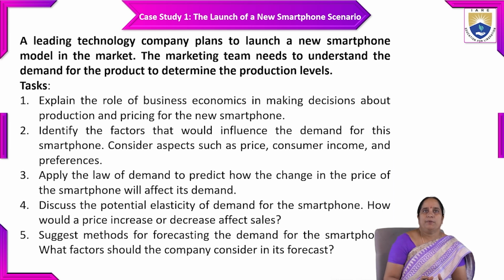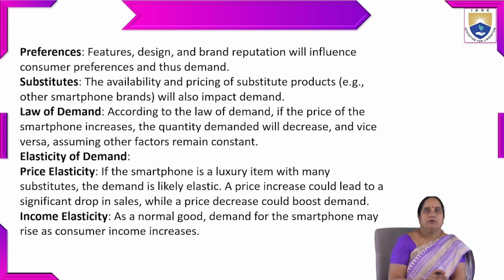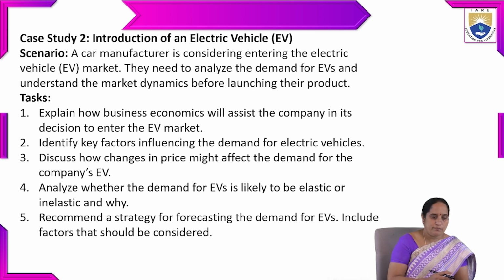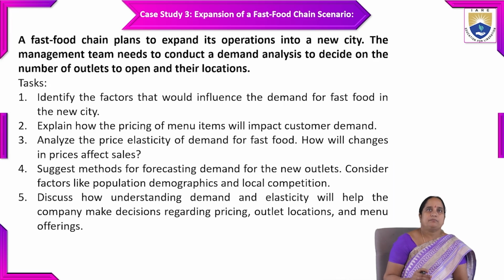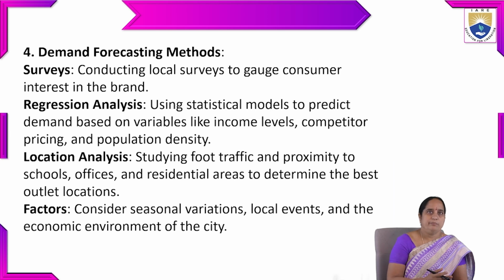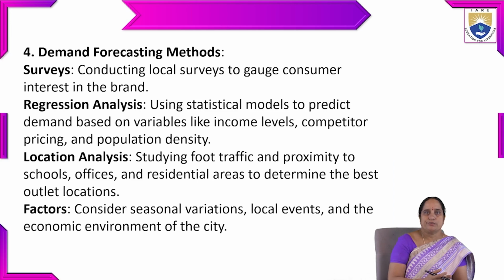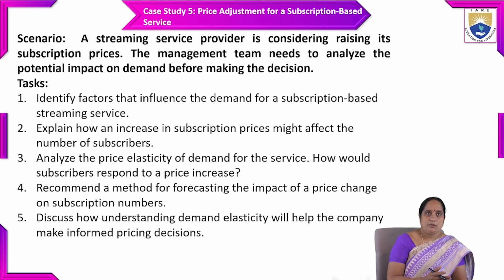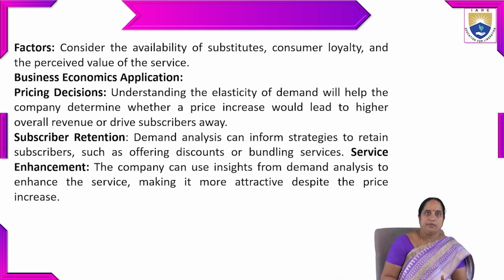Case Study on Demand Analysis by Dr. K Jagannayaki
Case Study on Demand Analysis by Dr. K Jagannayaki | IARE

Telangana, India.